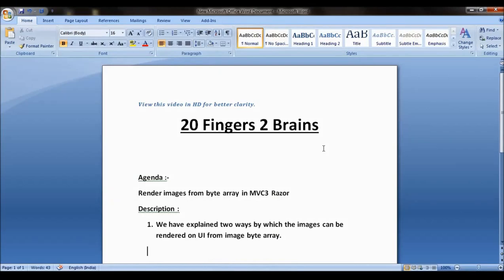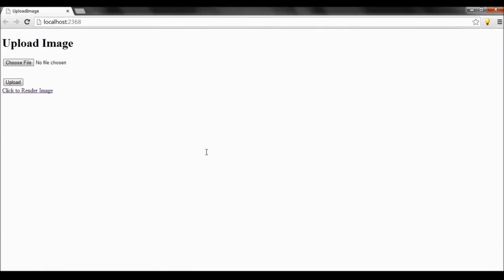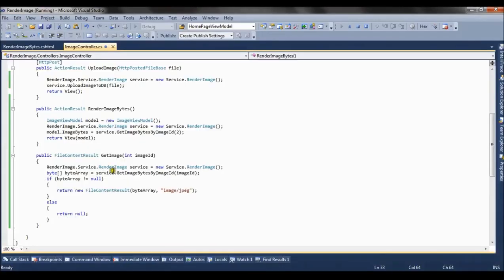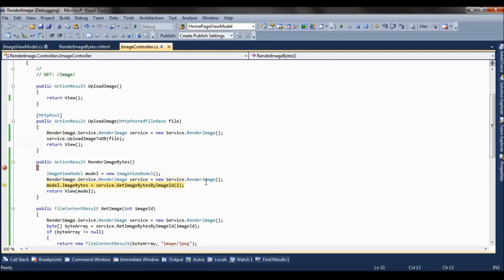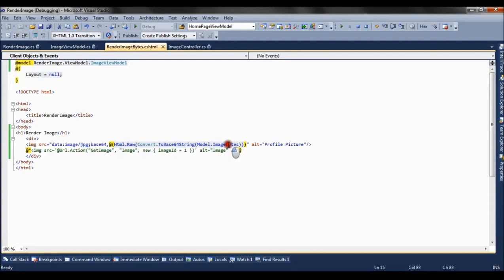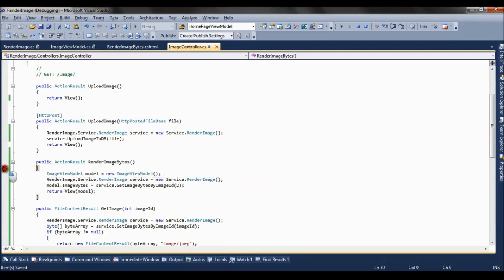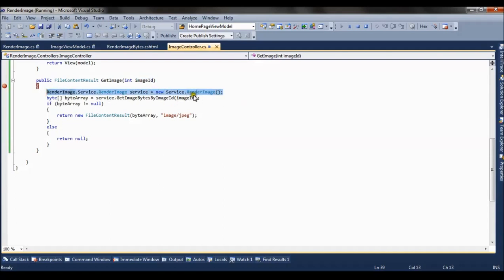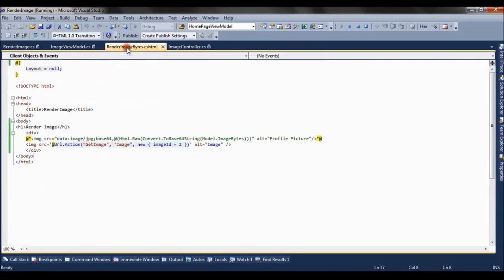Render image from byte array in MVC3 Razor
In this video we have shown how to render image from byte array stores in database.
We have explained two methods.